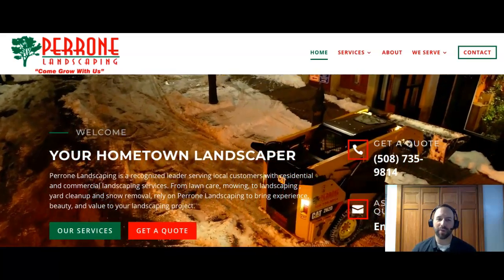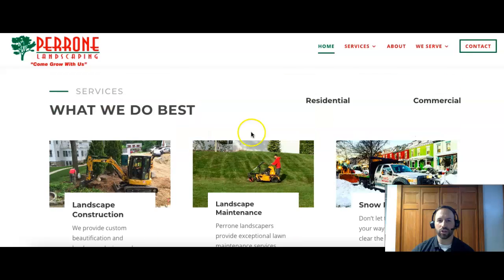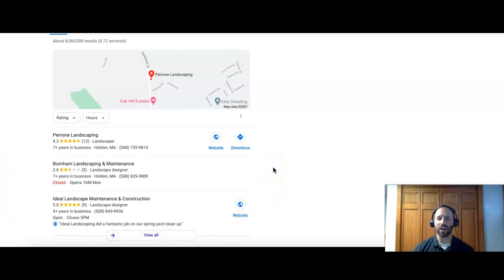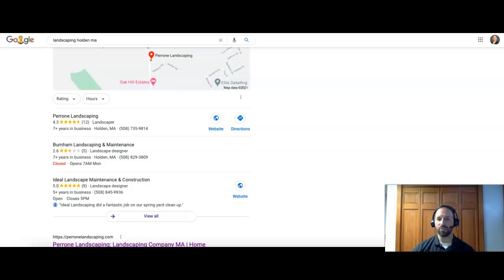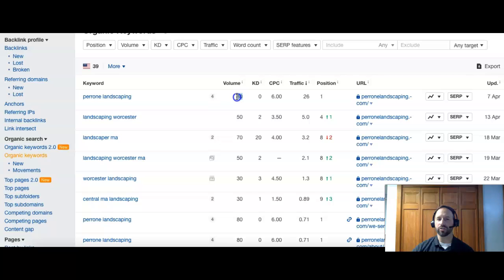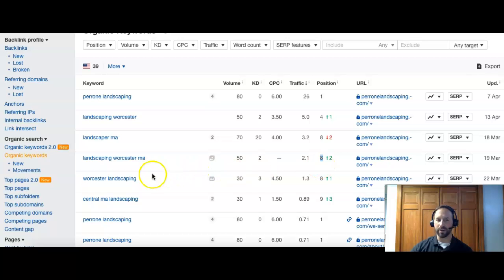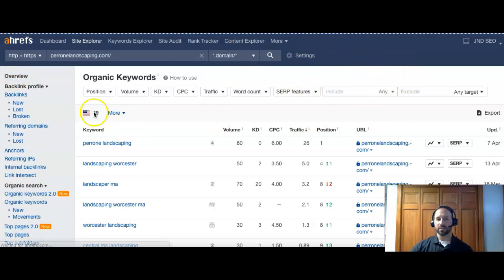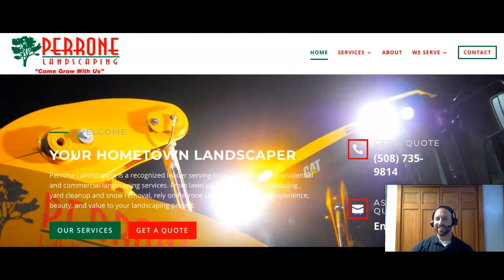Perrone Landscaping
Joel shows Perrone Landscaping how to beat their competition online in searches such as landcaping Holden MA and landscaper Holden MA!